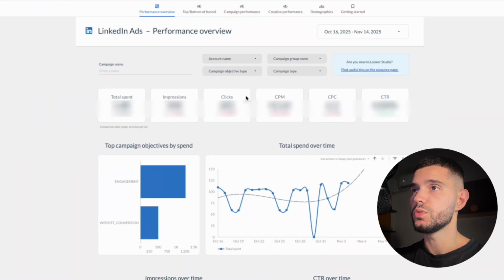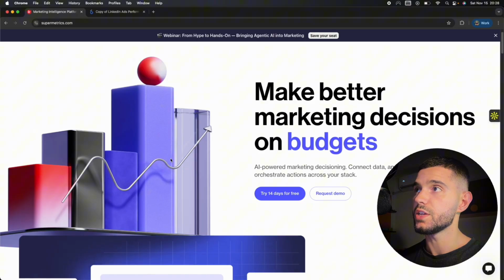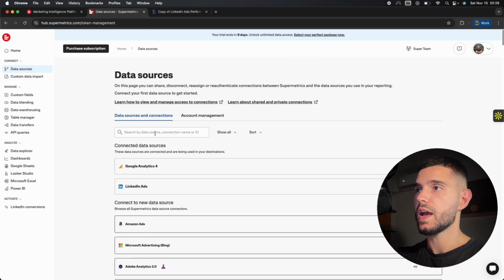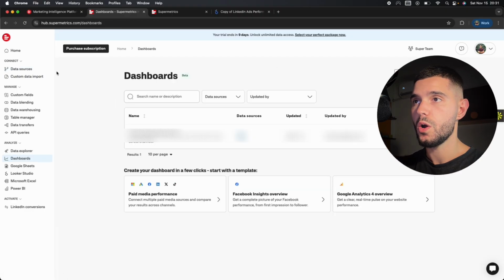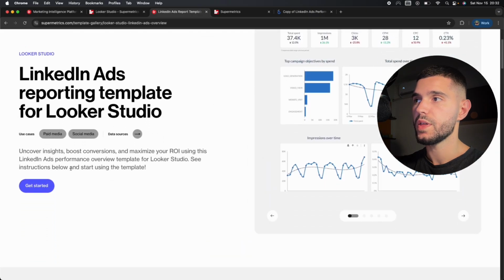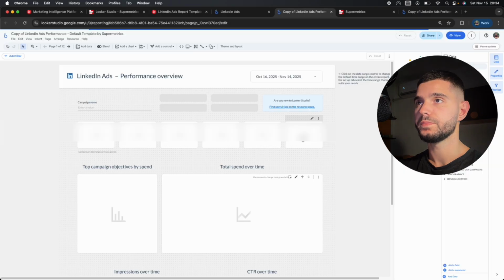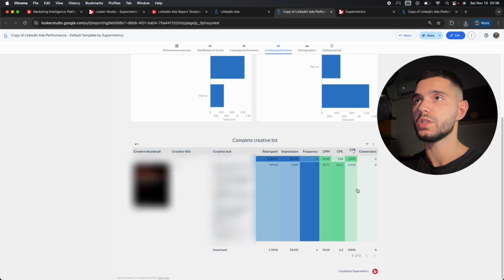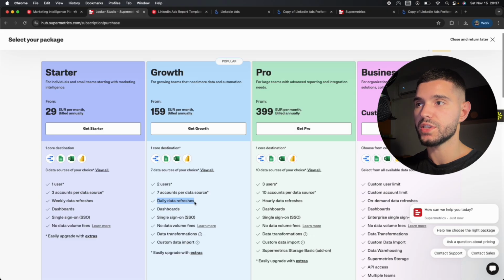How To Build a LinkedIn Ads Dashboard For Free (2025)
In this video, I show you how to build a LinkedIn Ads dashboard for free in LookerStudio.

What you will learn:
• How to connect LinkedIn Ads data
• How to pull the right metrics
• How to build a clean LinkedIn Ads dashboard
• How to fix manual reporting

Chapters:
00:00 Intro and Dashboard Preview
00:26 Why We Use a Connector
00:46 Setting Up Supermetrics (Free Trial)
02:26 Connecting LinkedIn Ads and Applying Template
04:25 Insights and Next Steps